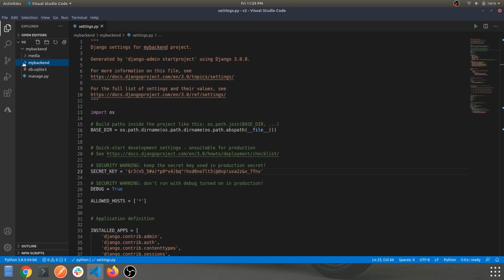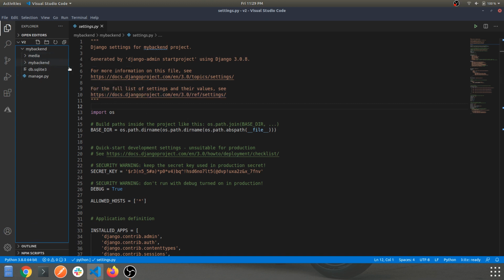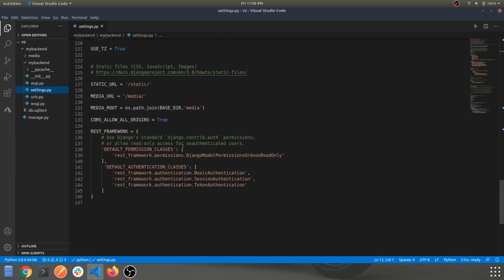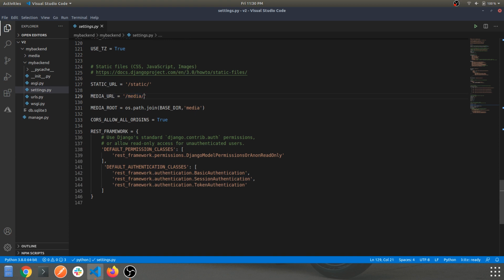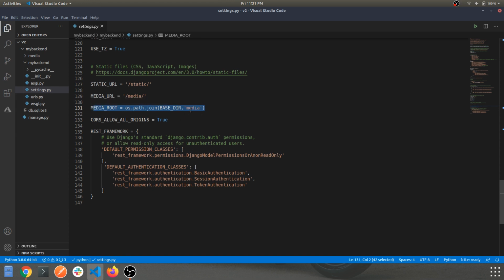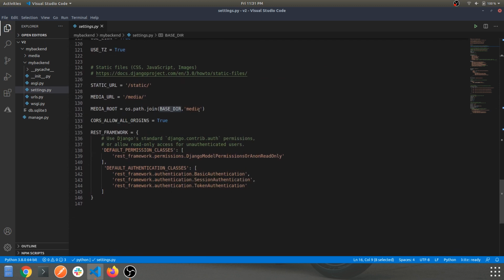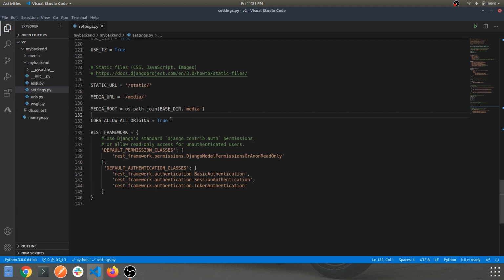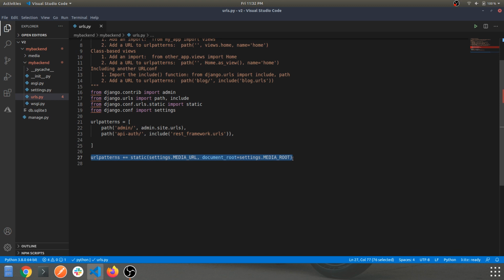Django & React Tutorial For Beginners #4 : Configuring Image Storage In Django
In this video we'll learn how to configure & setup image/media storage option in Django.

Dev.to: @abhishek305
Github :abhishek305